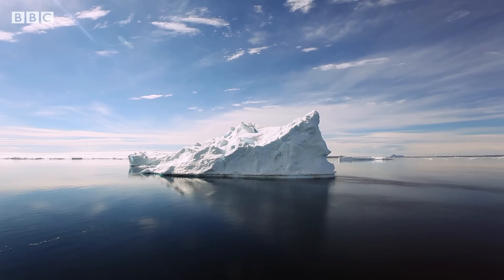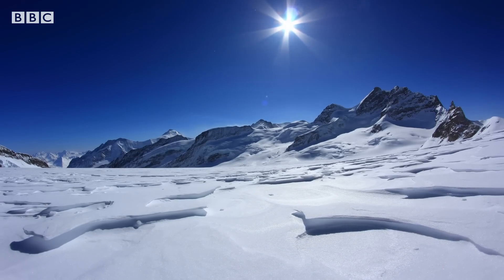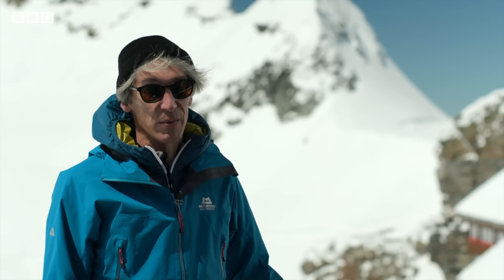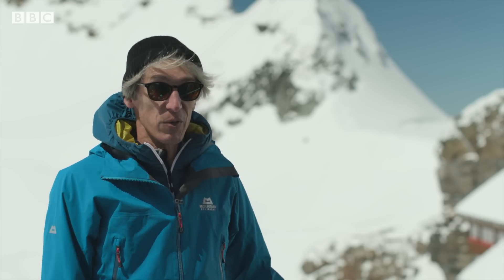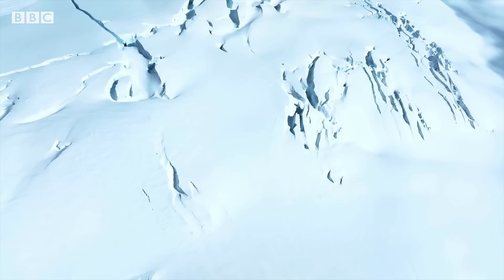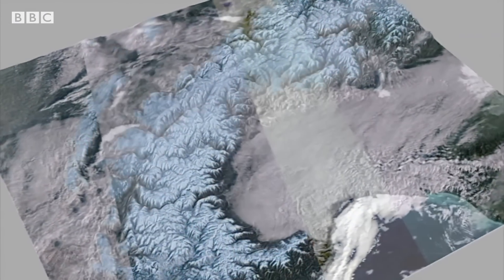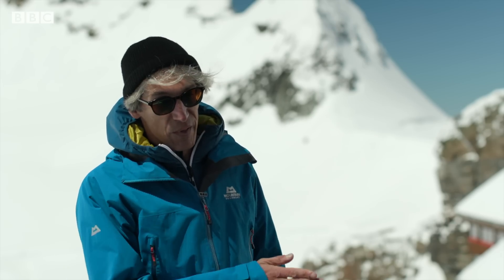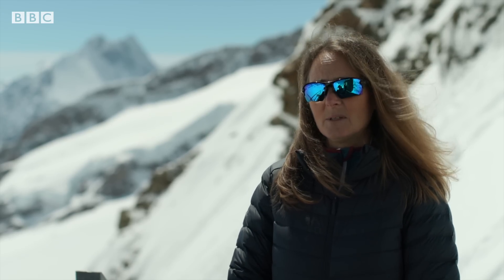How do you measure the snow melting on Switzerland’s glaciers? | BBC News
A group of scientists have developed a new technique to monitor the snow on the largest glacier in the Swiss Alps.

So, how does the technology work?